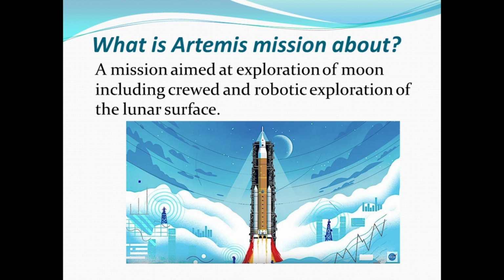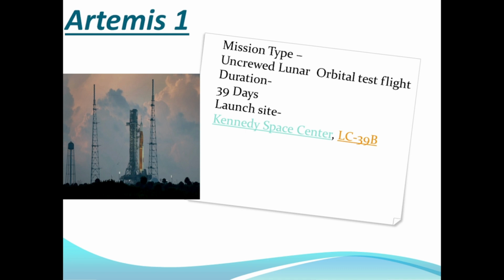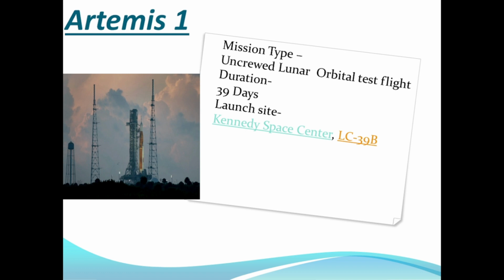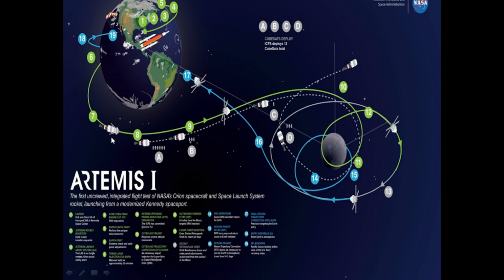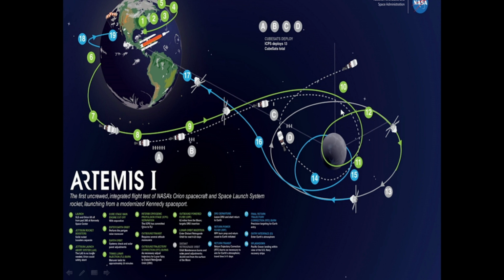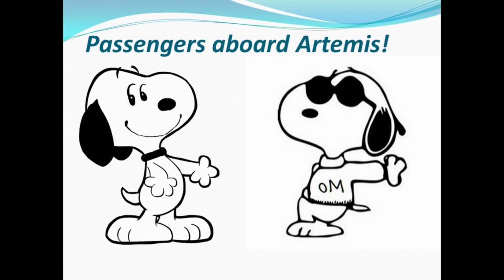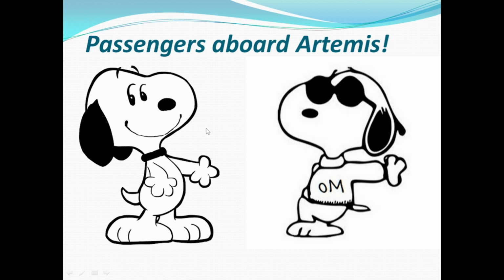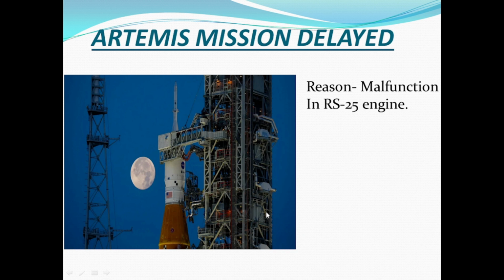Project Artemis // The Next Giant Leap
Hi all, after a long break I am back with presentations and this time I will talk about the Artemis projects and its specifications

// N A R R A T O R
Shreyas Raj